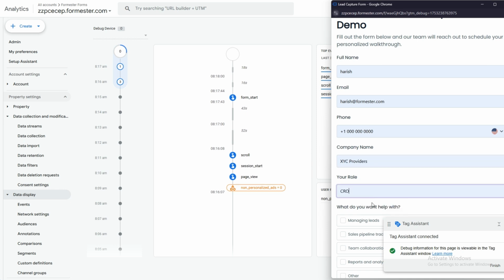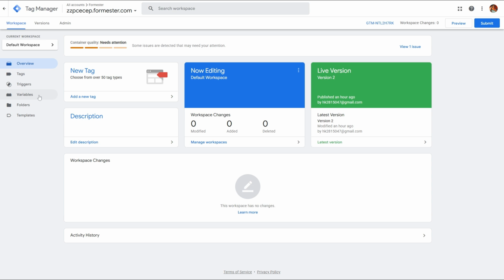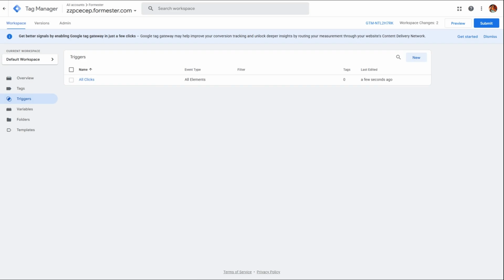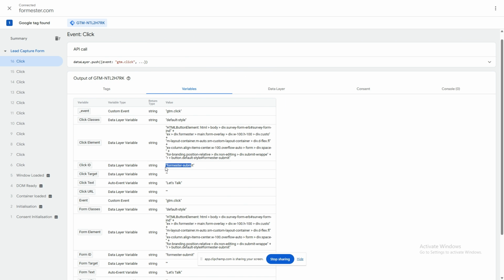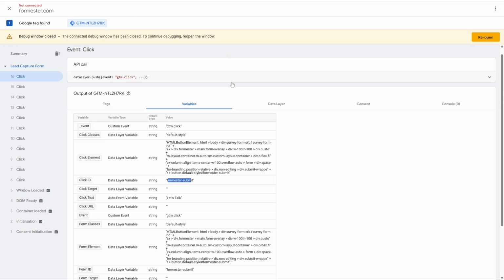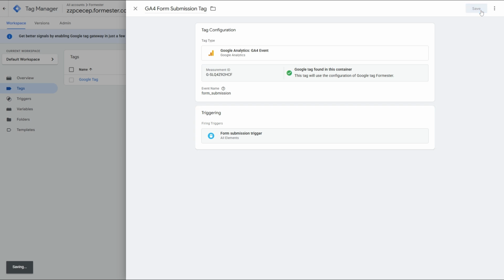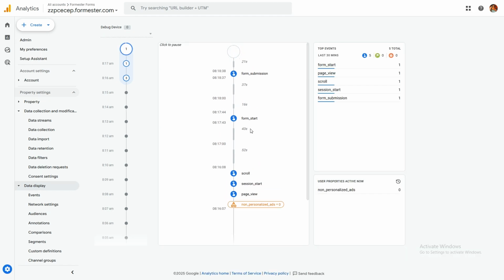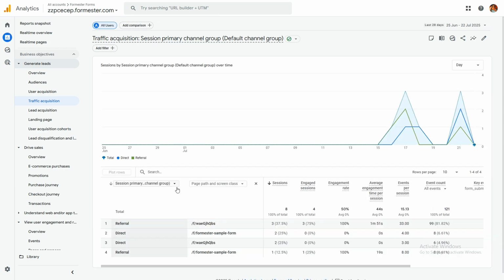How to Track Form Submissions Using Google Analytics (Conversion Tracking)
If you're running ads or collecting leads, tracking form submissions as conversions in Google Analytics gives you real insight into what’s working.

In this video, I’ll walk you through how to set up Google Analytics (GA4) tracking in Formester—so you can measure form submissions, optimize campaigns, and boost ROI.

👉 Learn how to track conversions the right way.